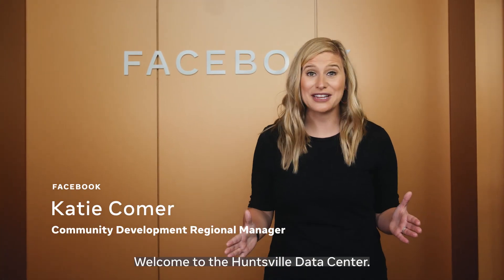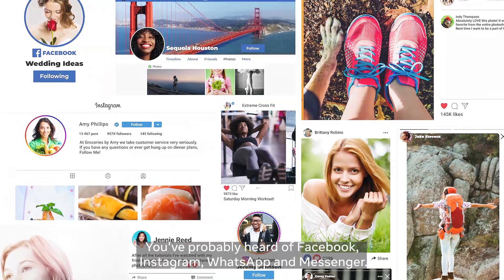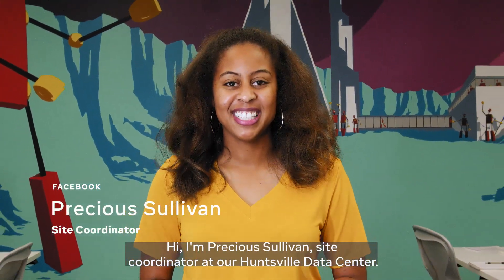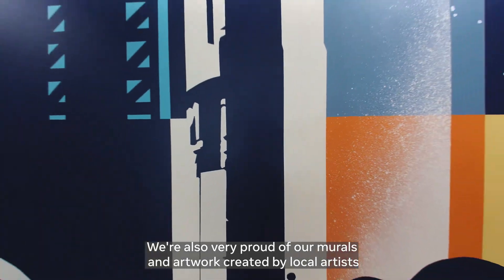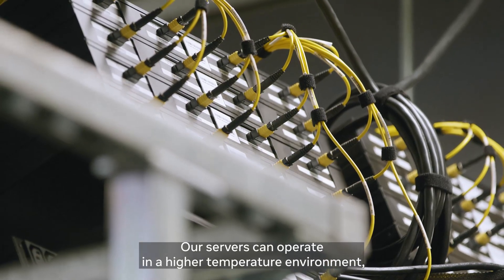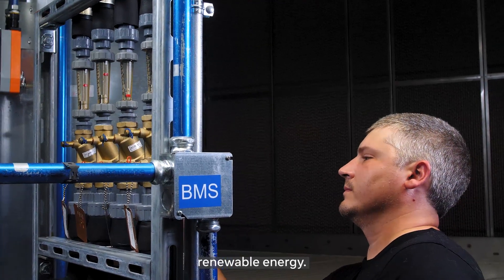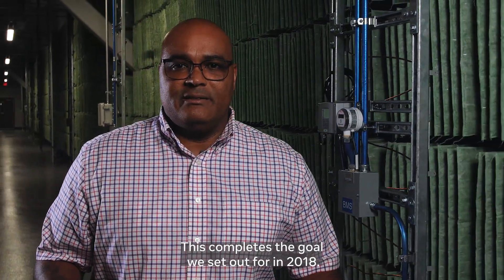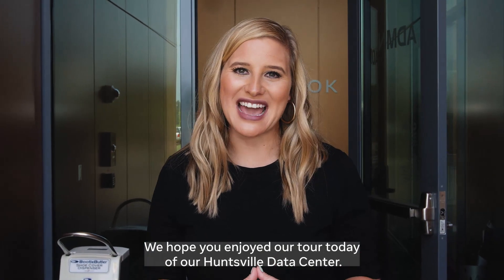Meta AKA Facebook's Huntsville Data Center Tour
Meta’s Huntsville Data Center—an expansive, sustainably designed facility that plays a critical role in powering Meta’s global infrastructure and community initiatives—was brought to life through our lens. For their branding and tour video, we filmed on location throughout the entire facility, blending sweeping architectural visuals with dynamic footage to capture the scale and innovation of the site. The result is a high-quality, immersive video that showcases the data center’s technological prowess, green design, and its significance to Huntsville—all produced with precision and production value that reflects the facility’s impact.